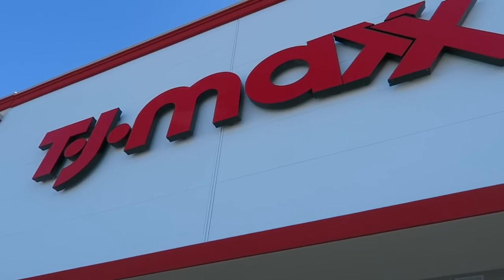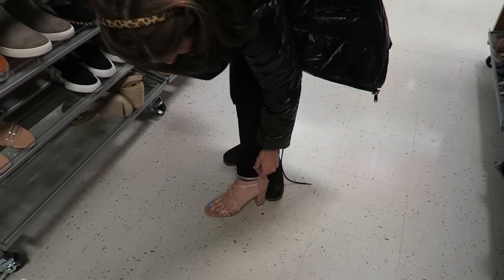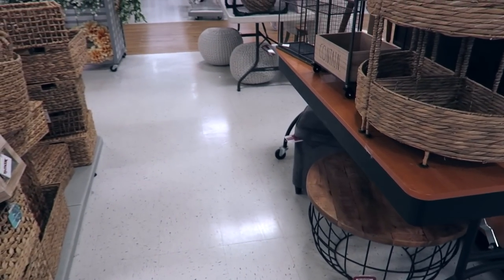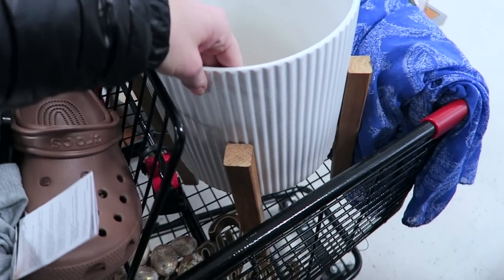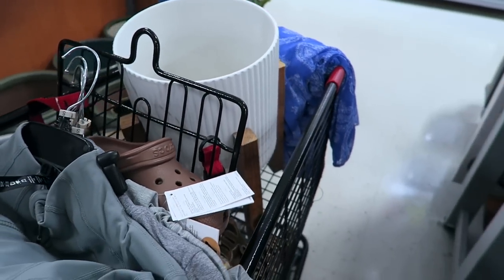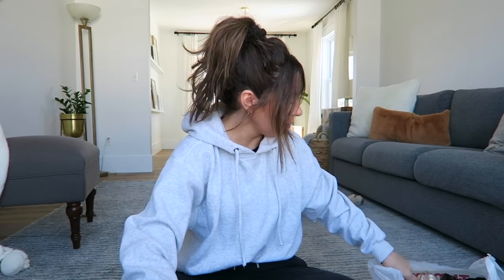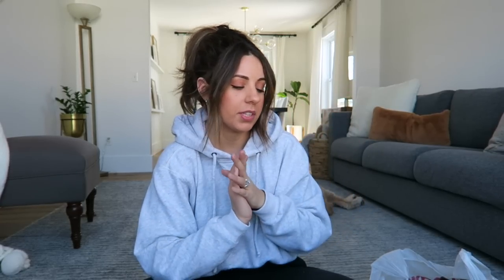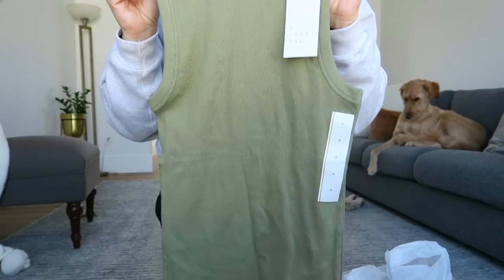T.J.MAXX & TARGET SHOP WITH ME & HAUL!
T.J.MAXX & TARGET SHOP WITH ME & HAUL! SPRING 2020

TARGET RIBBED TANK
LARGE WOOD BOWL
GOLD WIRE FRUIT BASKET
TARGET PATIO ITEMS

📷FILMING EQUIPMENT
⋆ VLOGGING CAMERA